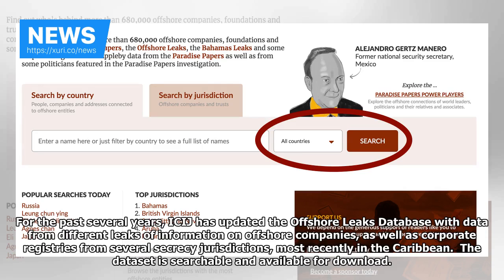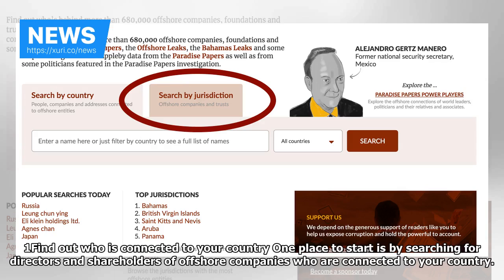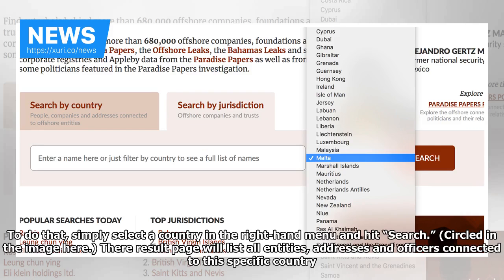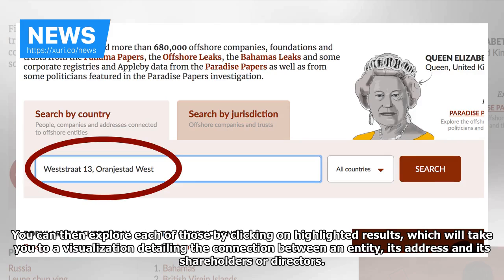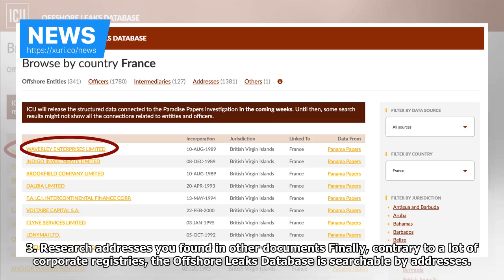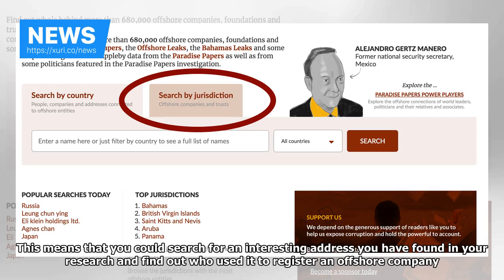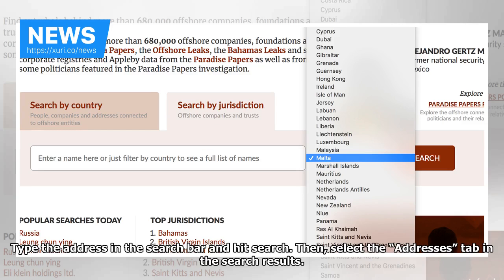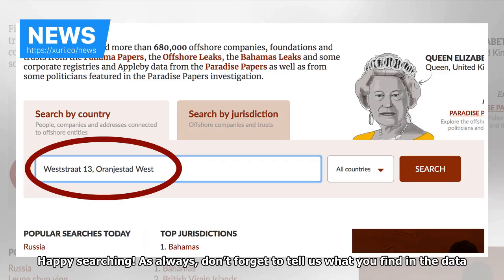News - You want to search the database leaks abroad? Here are tips on how to explore the location-I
News - You want to search the database leaks abroad? Here are tips on how to explore the location-ICIJ

Published on January 9, 2018 Reporting by Cecile S. Gallego TIPS Over the next three weeks, ICIJ will bring you three articles on ways to search our Offshore Leaks Database that now includes more than 680,000 entities from 55 secrecy jurisdictions. For the past several years, ICIJ has updated the Offshore Leaks Database with data from different leaks of information on offshore companies, as well as corporate registries from several secrecy jurisdictions, most recently in the Caribbean.  The  dat...